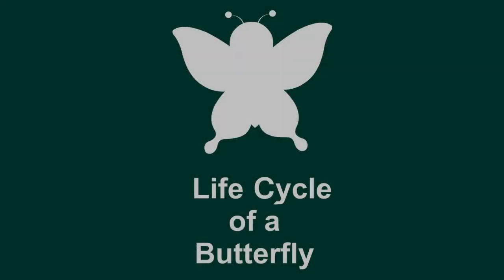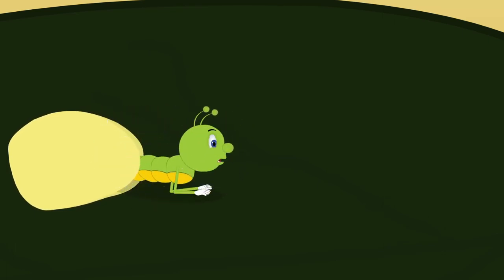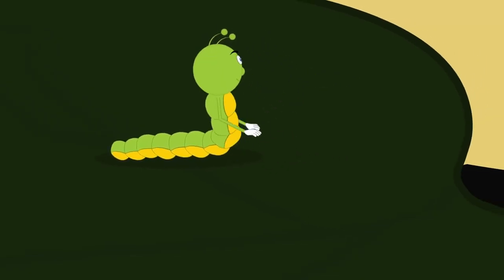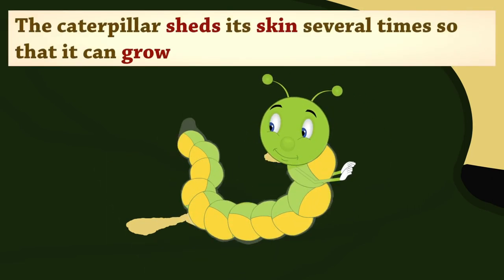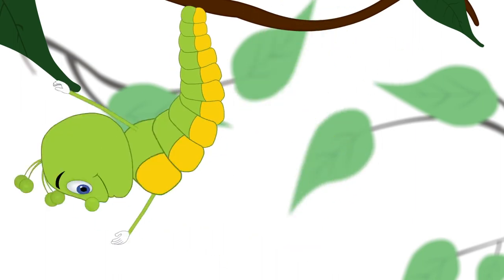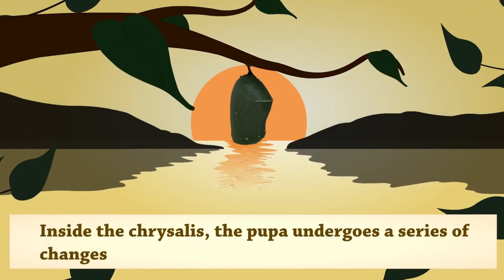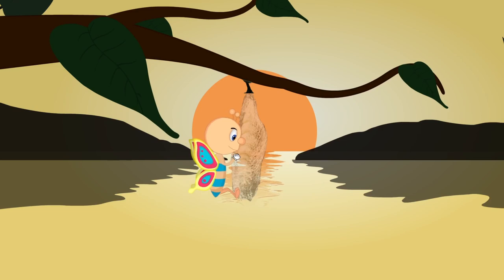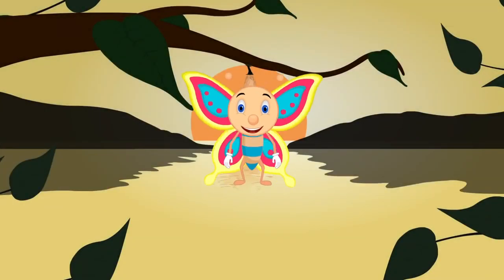Life Cycle of a Butterfly!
I want you guys to watch this video to get a better understanding of the changes that our caterpillars will be going through!